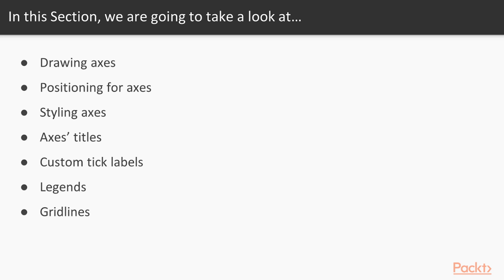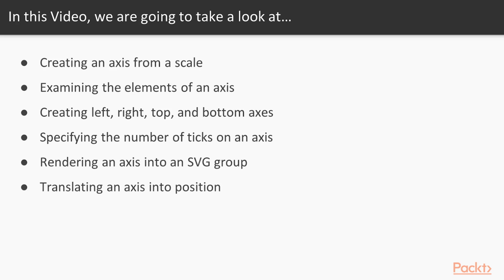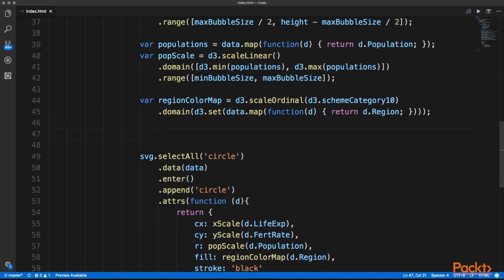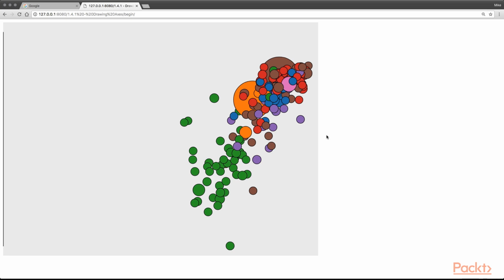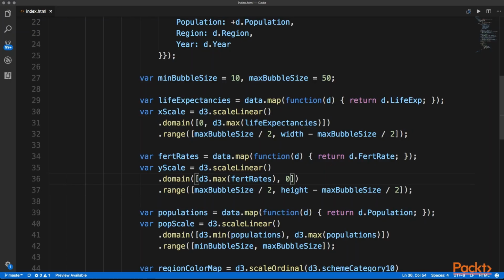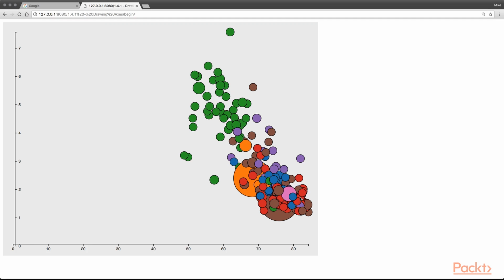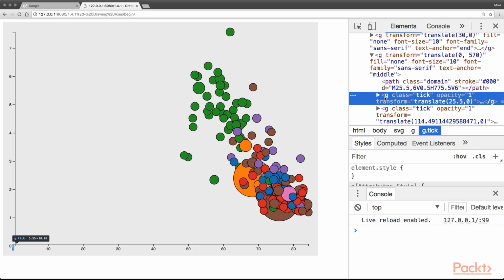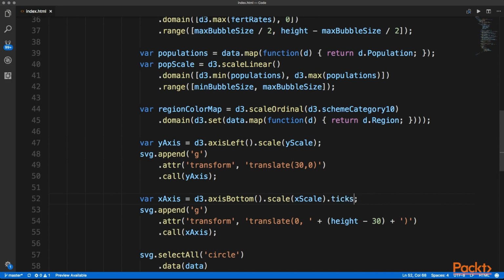D3.js Data Visualization Projects : Drawing Axes | packtpub.com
This video tutorial has been taken from D3.js Data Visualization Projects. You can learn more and buy the full video course